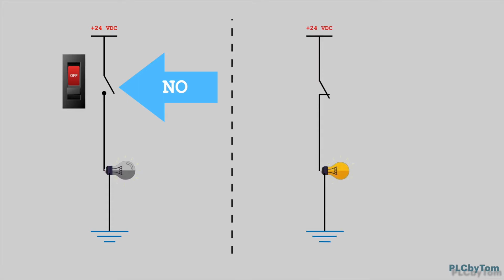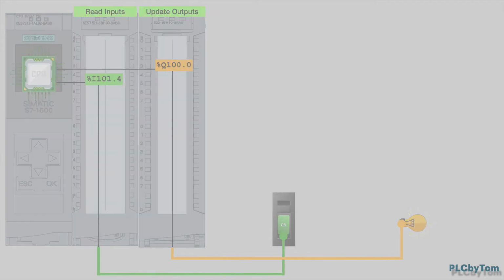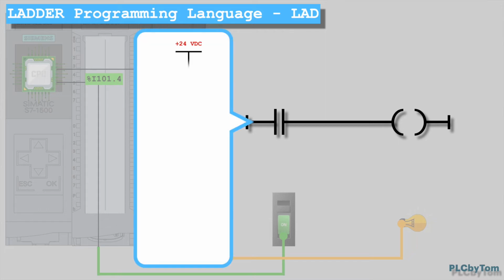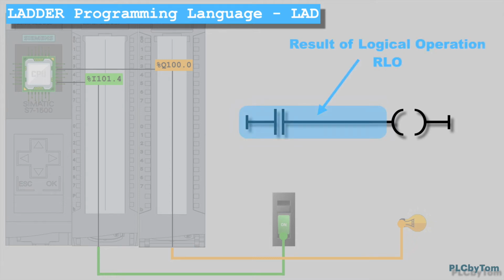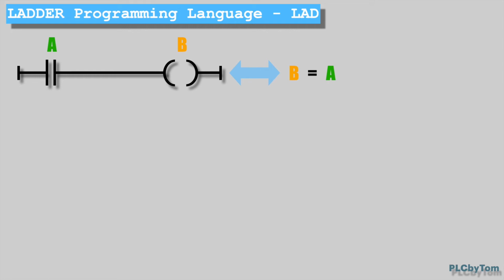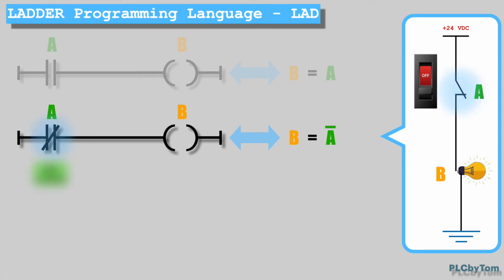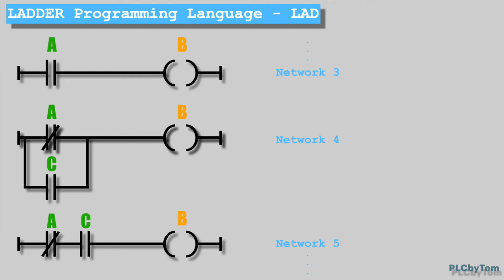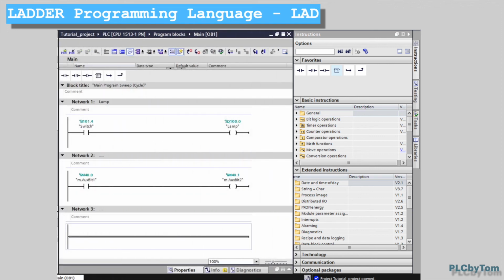How Does the PLC Understand Your Commands?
Ladder PLC Programming Language explained all important aspects in 6 minutes.